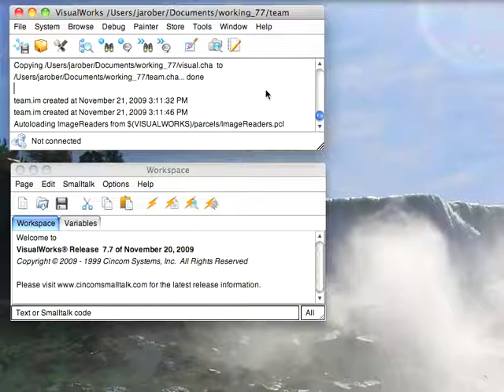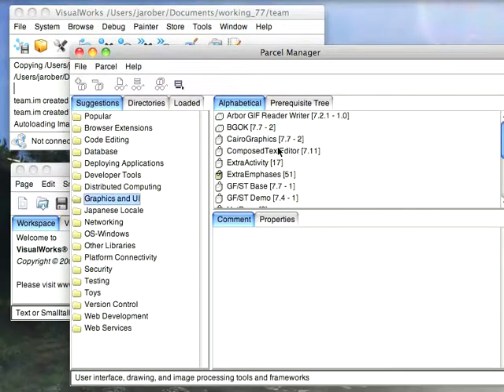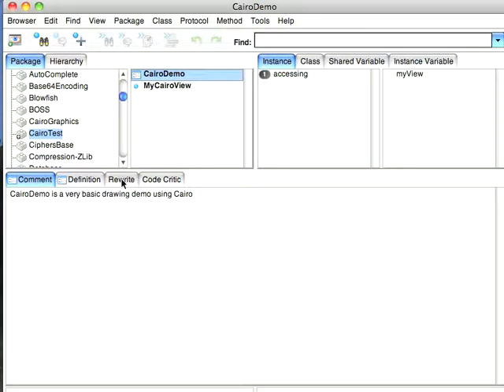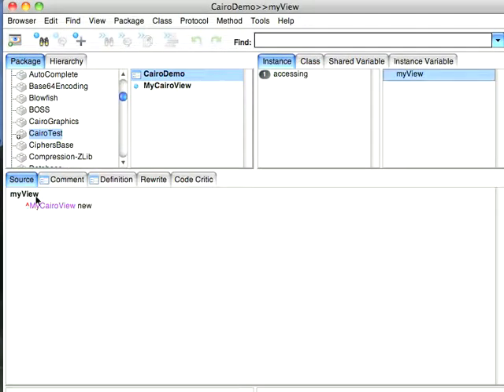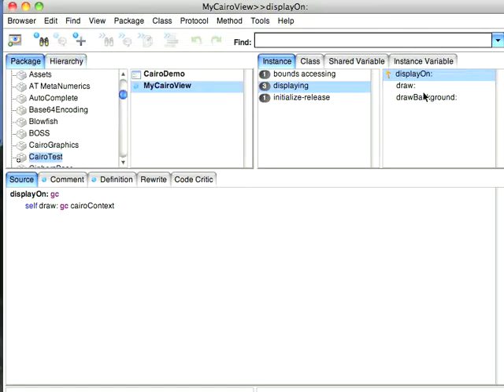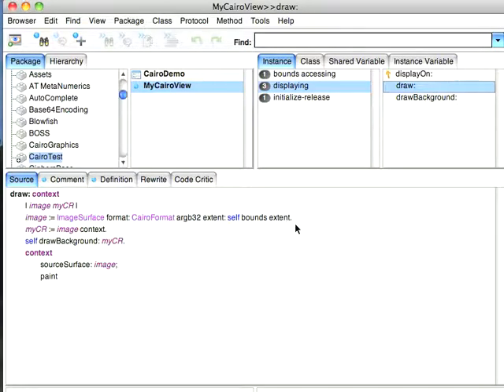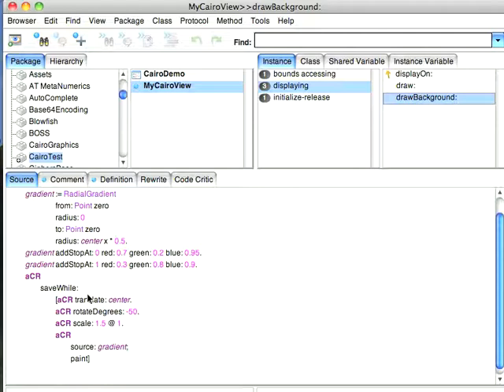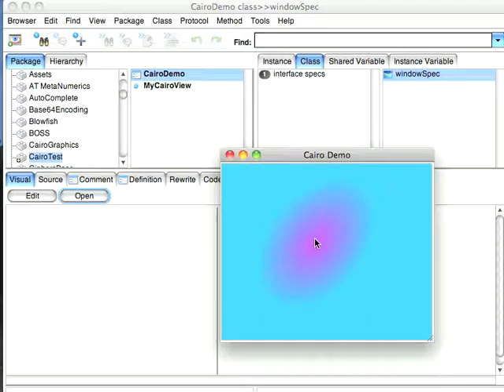Using CairoGraphics in VW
A simple CairoGraphics Example in VW